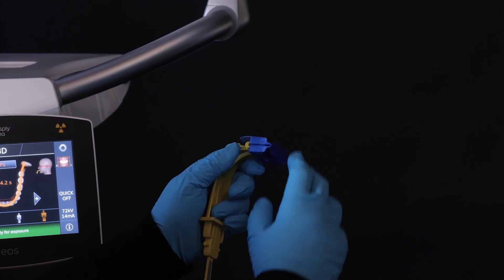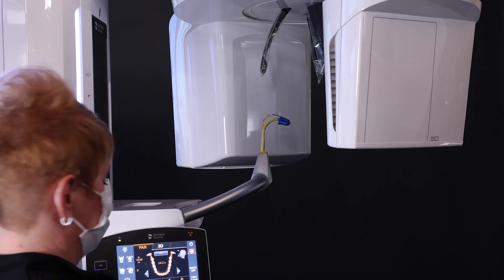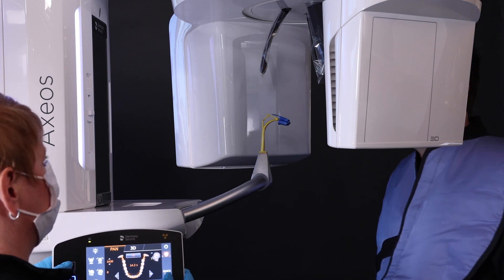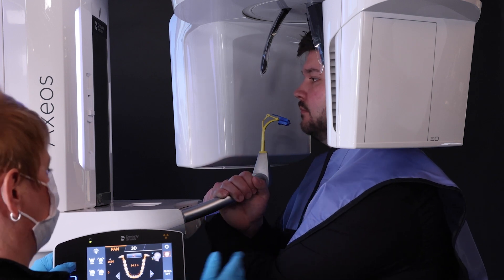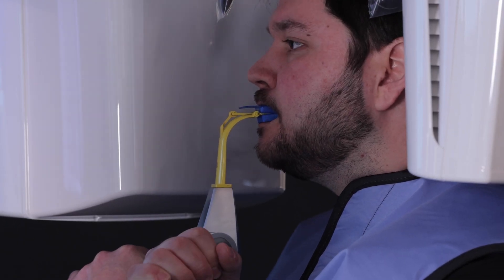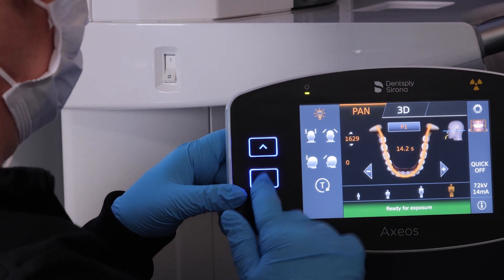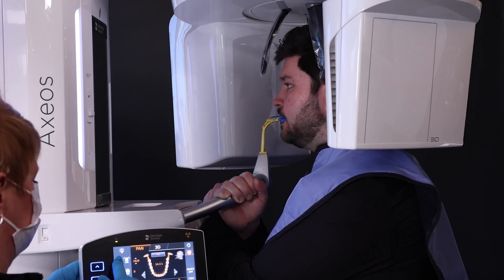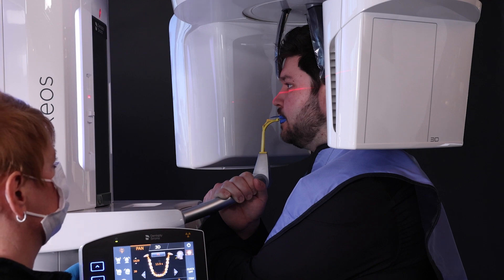Axeos - Automatic Patient Positioner Pano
Find out more about how Axeos revolutionizes dental diagnostics and treatment planning